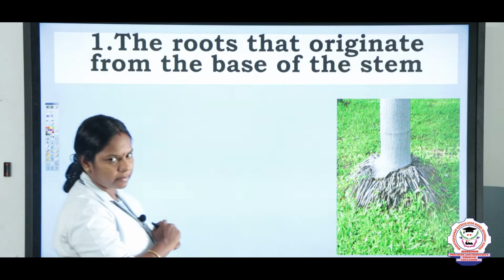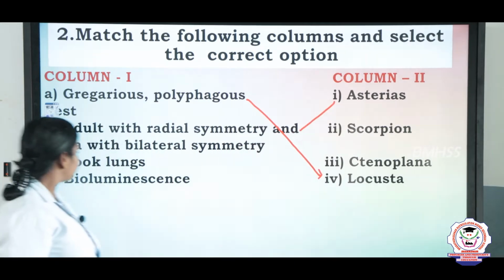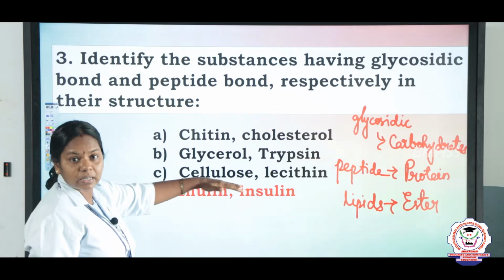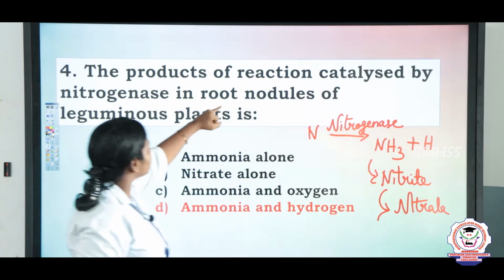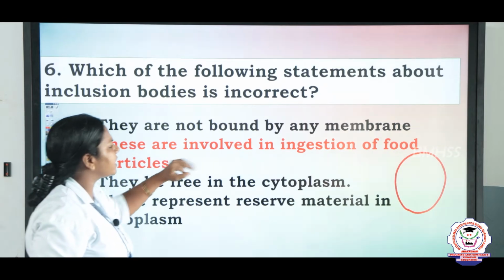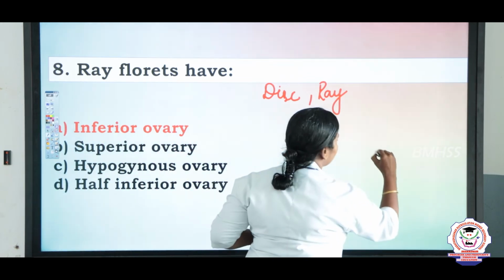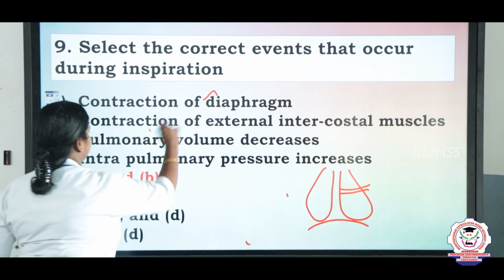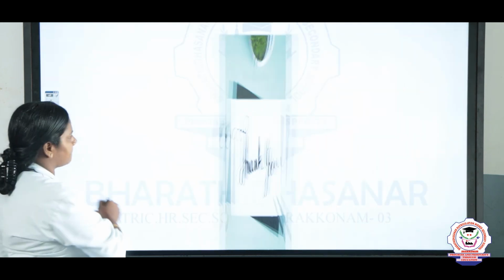NEET 2020 | Biology | Answer Key | Bharathidhasanar School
NEET 2020| Biology | Answer Key  explanation in English